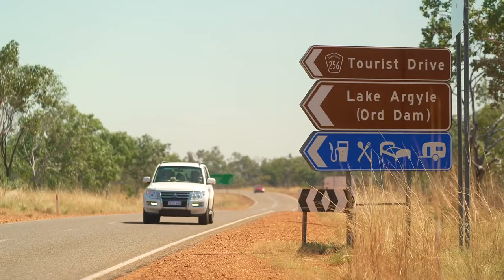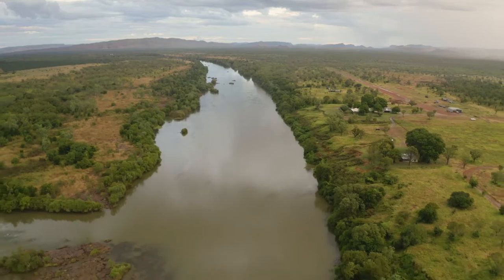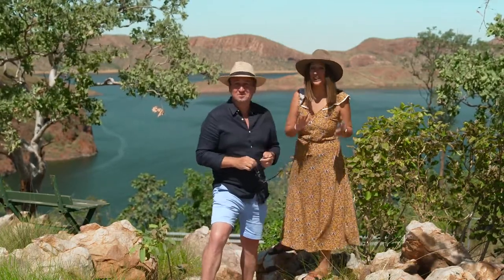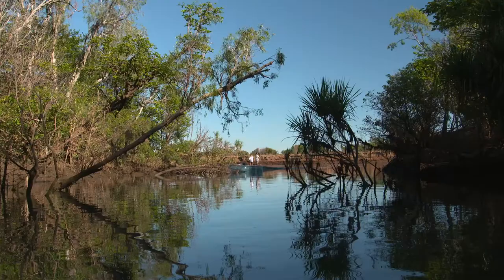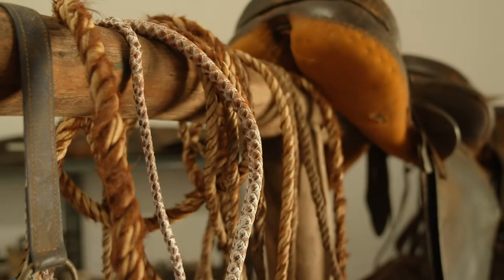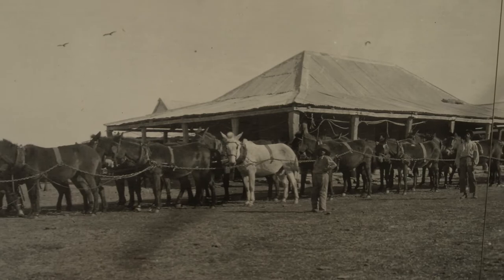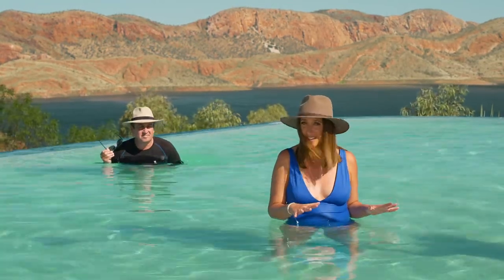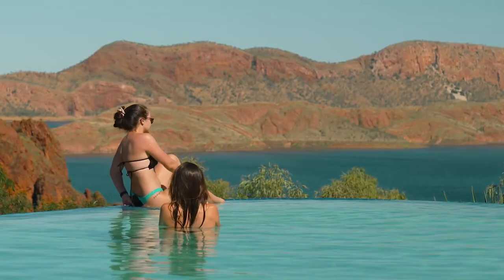Destination WA - Lake Argyle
Lake Argyle is a spectacular man-made lake situated in the southern hemisphere.